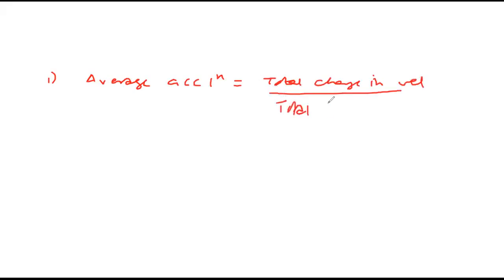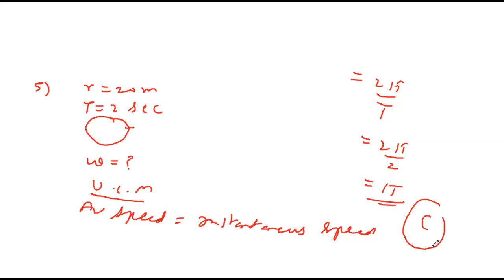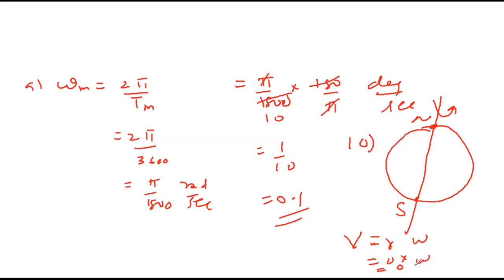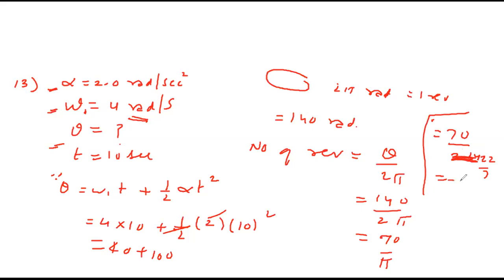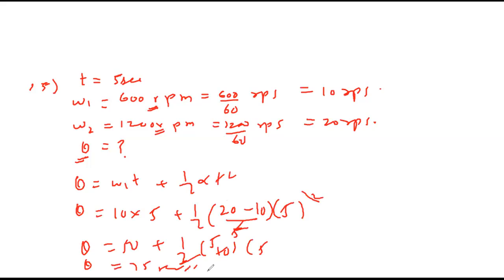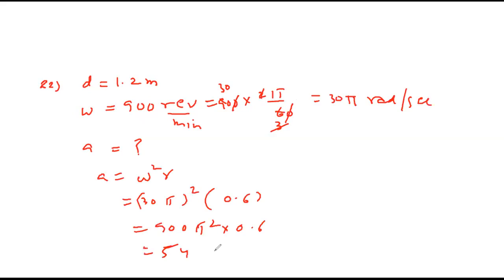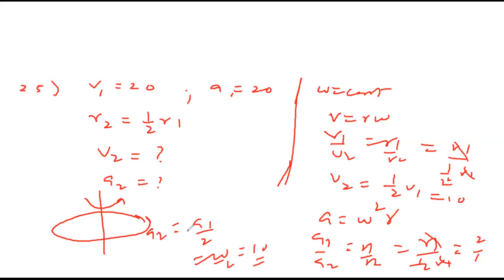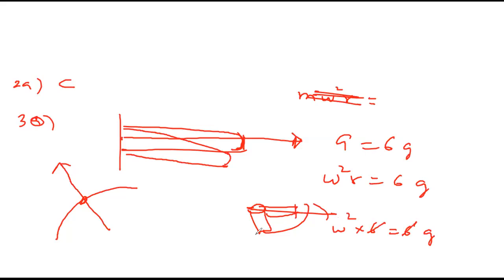circular motion mcq (10/8/2020)